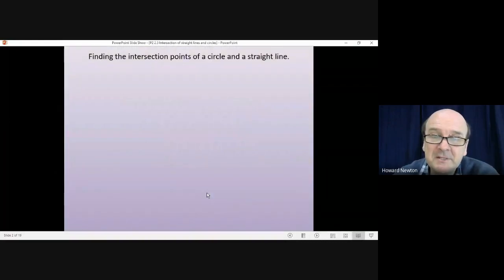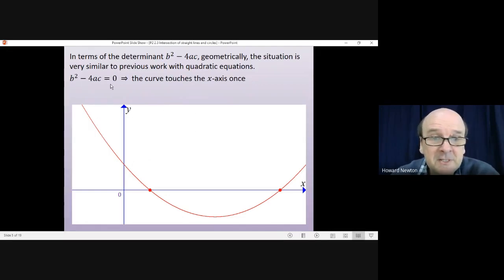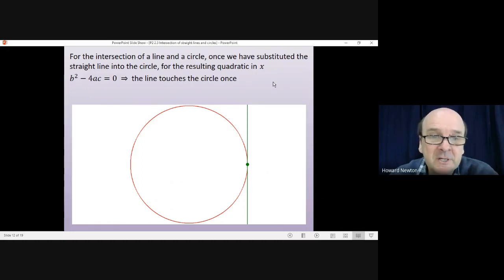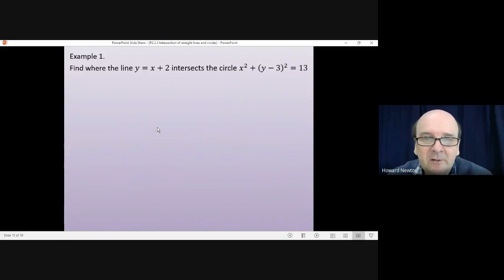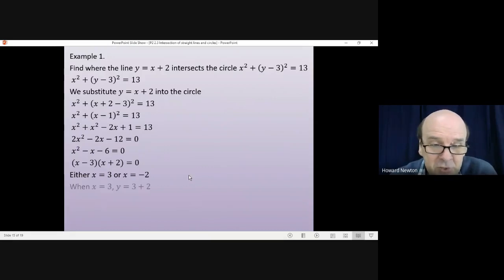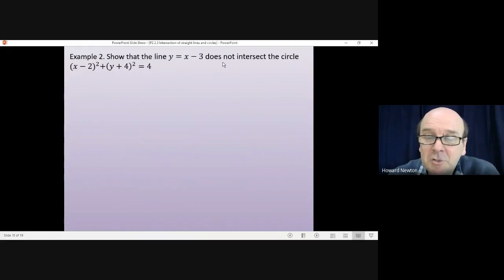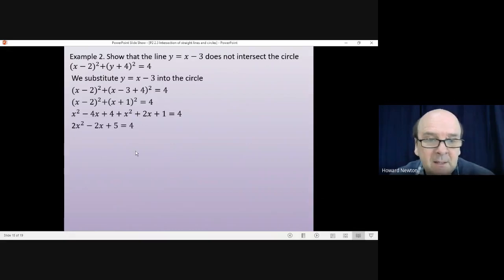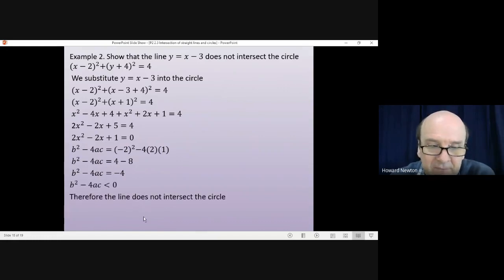2.3 The Intersection of Straight Lines and Circles.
Edexcel International A'level maths. Pure mathematics 2. 2.3 The Intersection of Straight Lines and Circles.